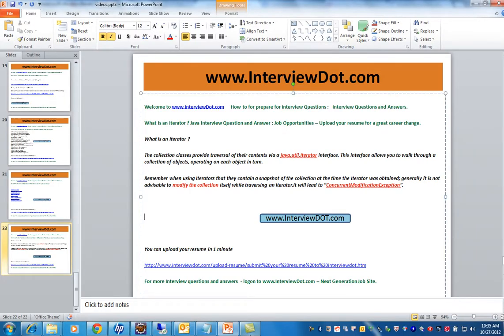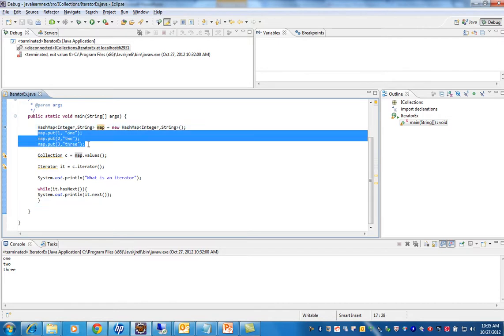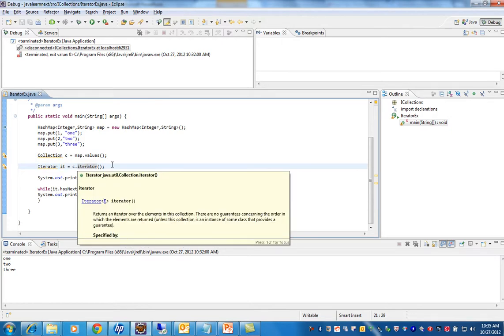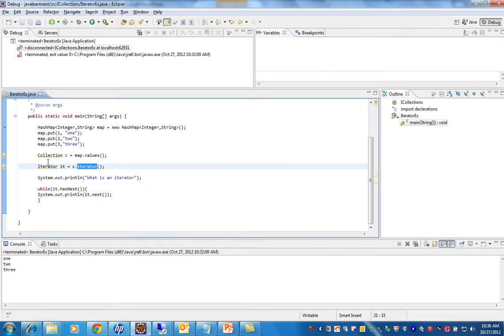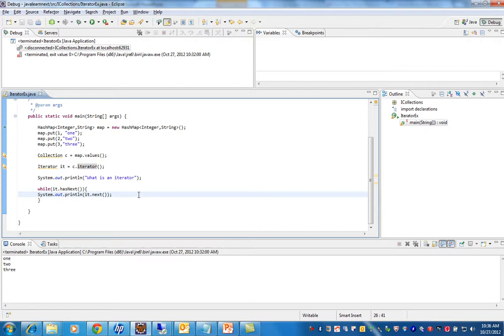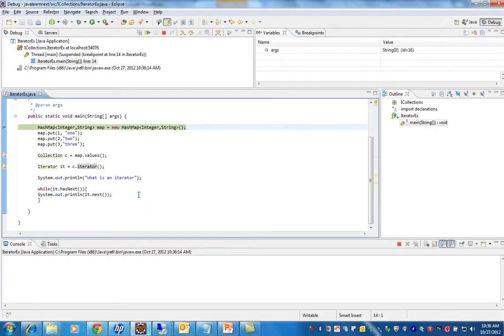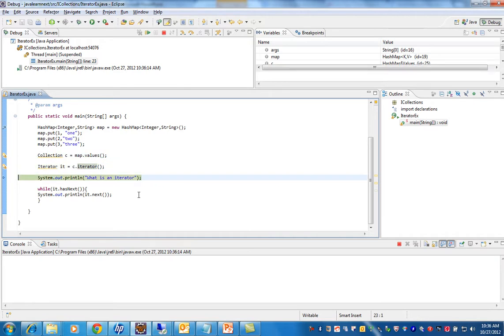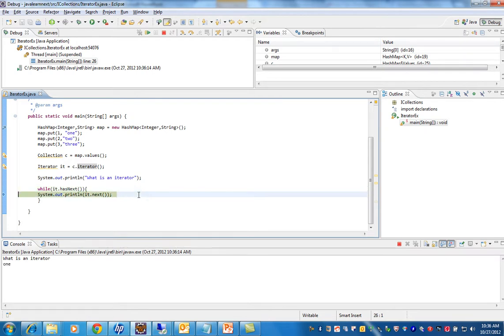what is an java iterator java interview question and answer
How to for prepare for Interview Questions : Interview Questions and Answers.

What is an Iterator ? Java Interview Question and Answer : Job Opportunities -- Upload your resume for a great career change.

What is an Iterator ?

The collection classes provide traversal of their contents via a java.util.Iterator interface. This interface allows you to walk through a collection of objects, operating on each object in turn.

Remember when using Iterators that they contain a snapshot of the collection at the time the Iterator was obtained; generally it is not advisable to modify the collection itself while traversing an Iterator.it will lead to "ConcurrentModificationException".

You can upload your resume in 1 minute

For more Interview questions and answers - logon -- Next Generation Job Site.